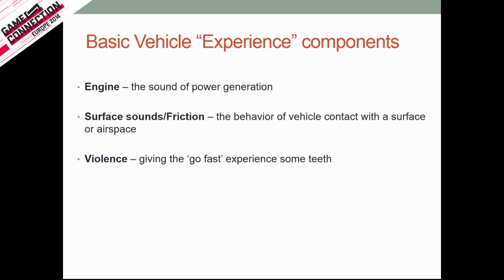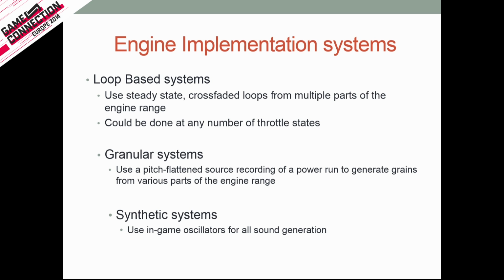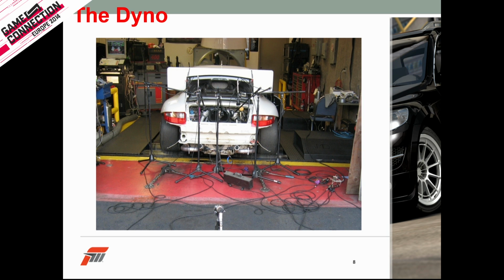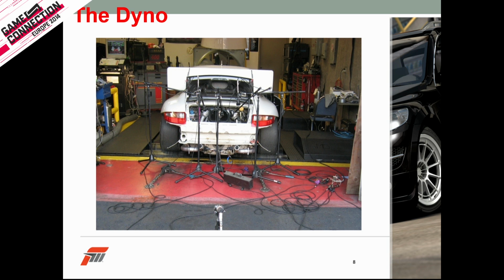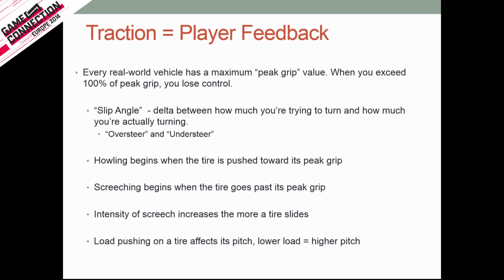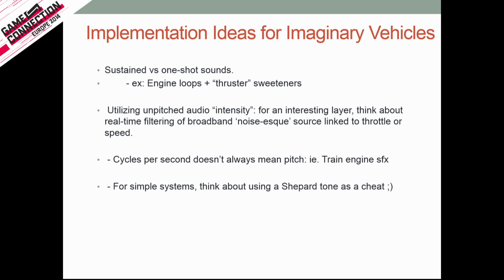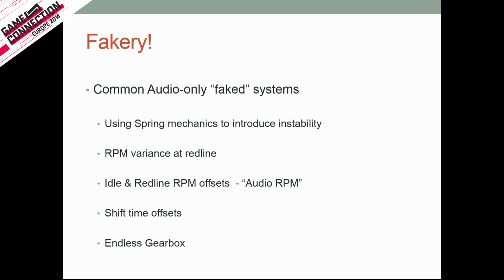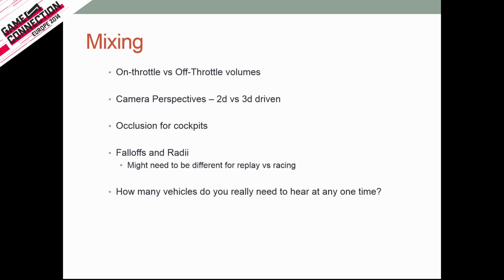Mike Caviezel Session: Creating and Implementing Vehicle Sounds for Games - Audio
This talk will discuss basic sound design concepts for recording, creating, and implementing vehicle sounds for games. There will be some emphasis on real-world engine sounds, but there will also be a discussion of creative approaches to imaginary vehicles as well.

Audience: This talk is intended for anyone working in game audio who'd like to learn more about how to create and implement effective vehicle sounds for any budget.

Takeaway: Audience members will come away with knowledge of how engine systems work (both in-game and in the real world), how best to create content for them, and how to think creatively & holistically about vehicle sounds.